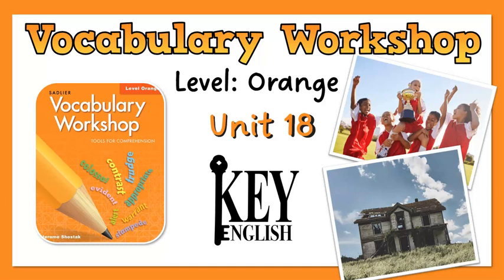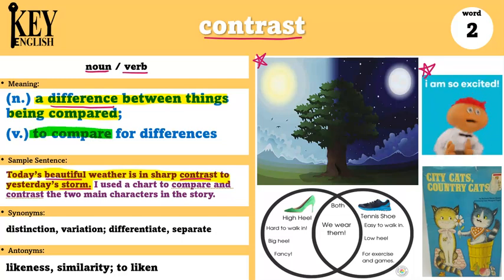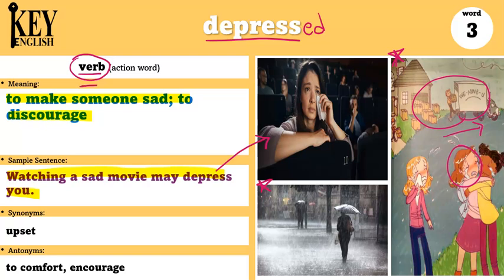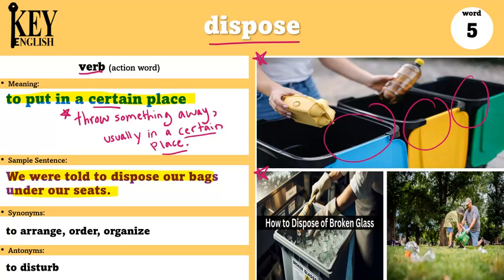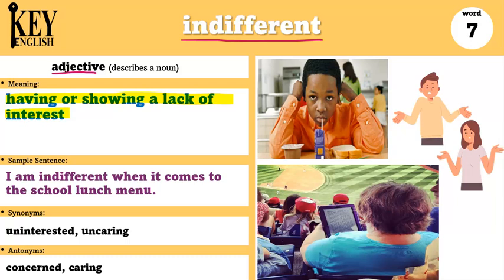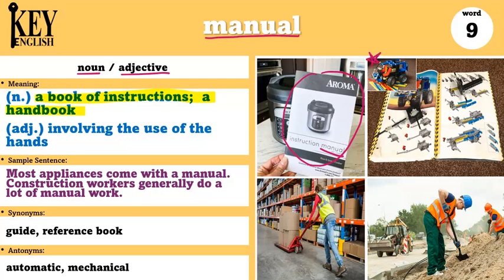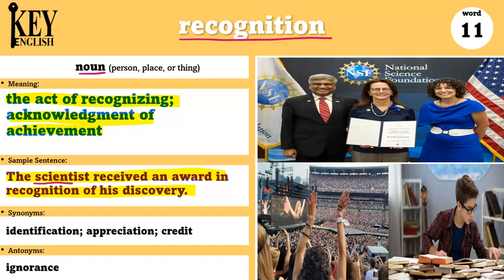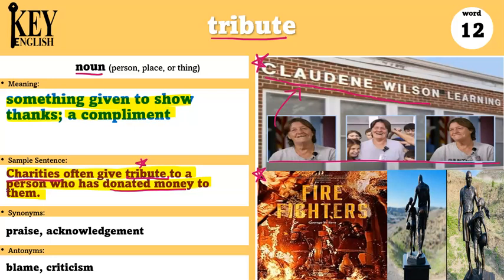Unit 18 - Vocabulary Workshop (Level Orange) 영어 어휘 연습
Use this video to learn more about the Vocabulary Workshop (level Orange) Unit 18 words.